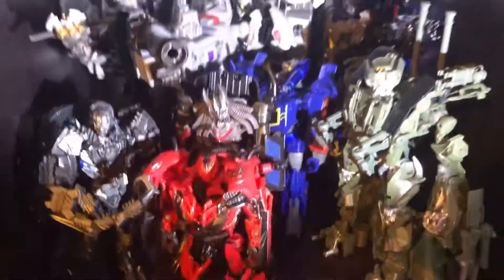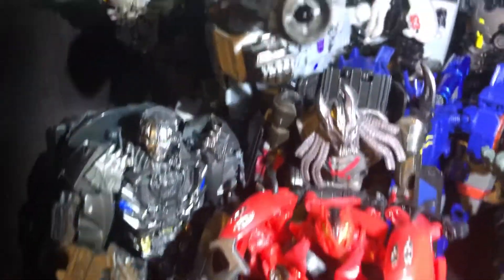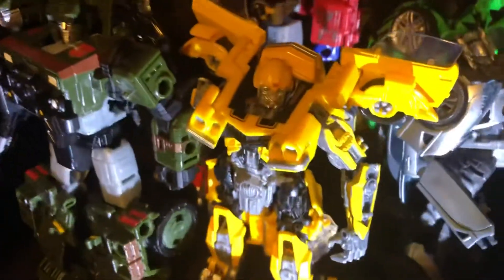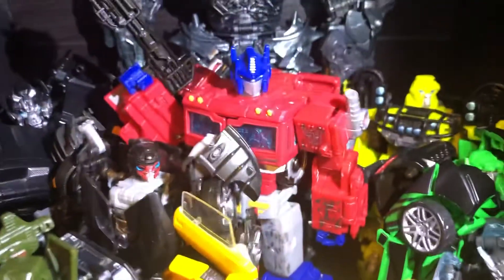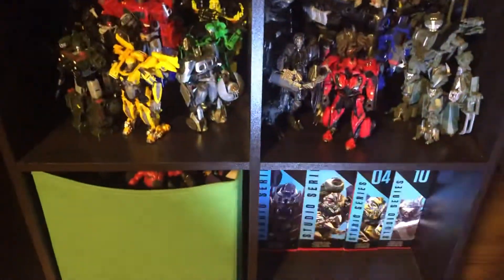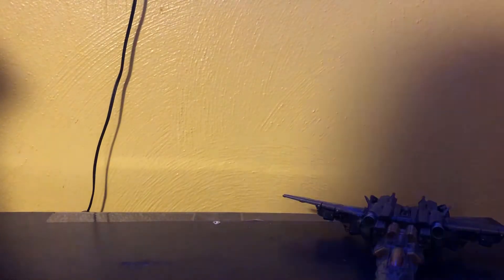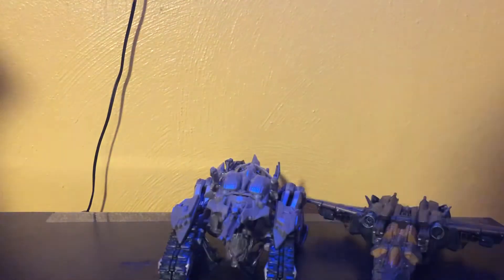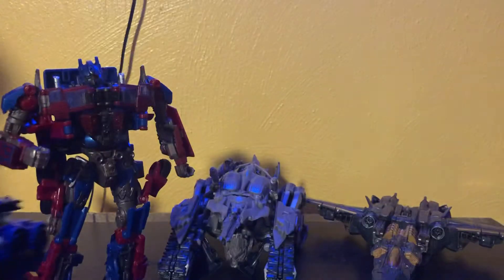Quick transformers collection video